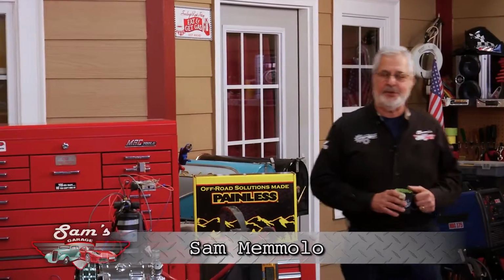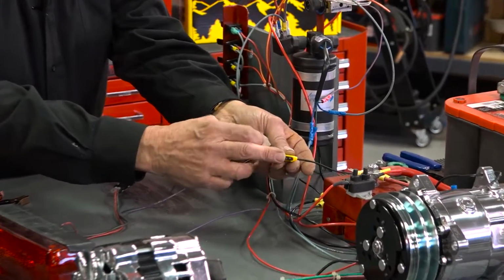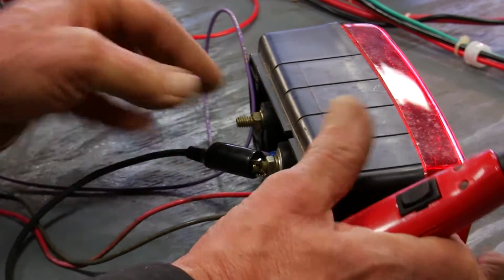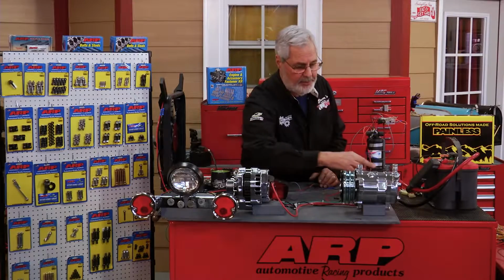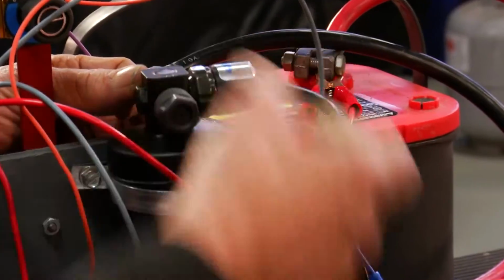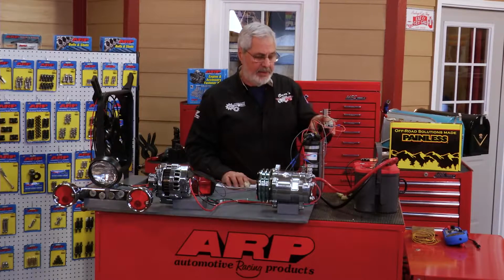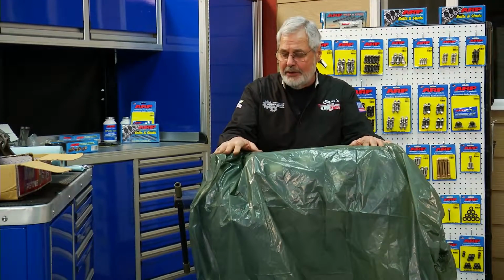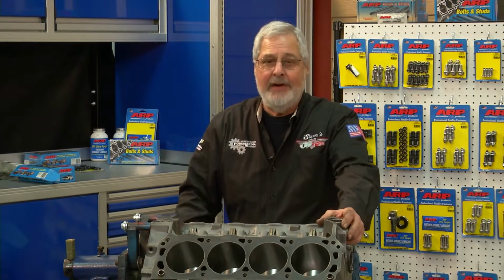Sam's Garage Season 1 Episode 1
“Basic Wiring”
Sam Memmolo teaches the do's and don’ts of electrical wiring for an automobile. Featuring new products from Power Probe, Flex-A-Lite, and Vintage Air. Also, Sam outlines the Ford 5.0L engine build utilizing ARP Products.